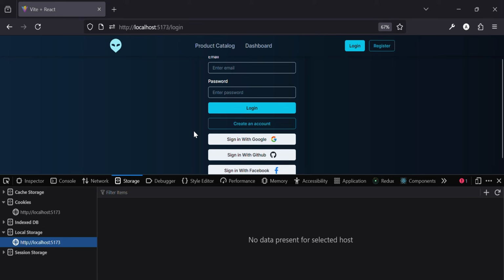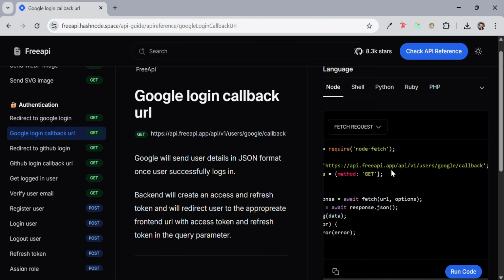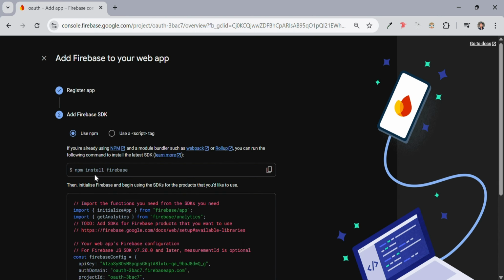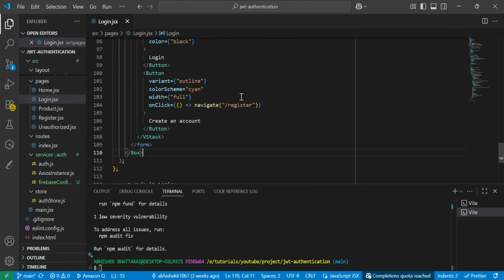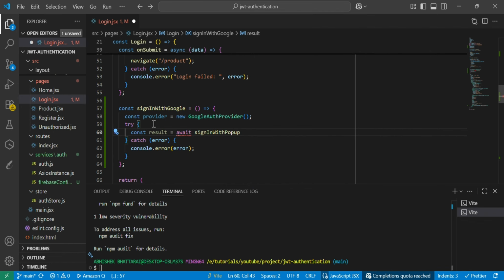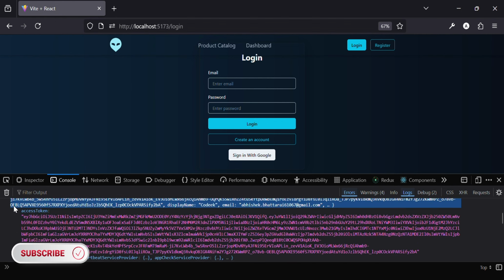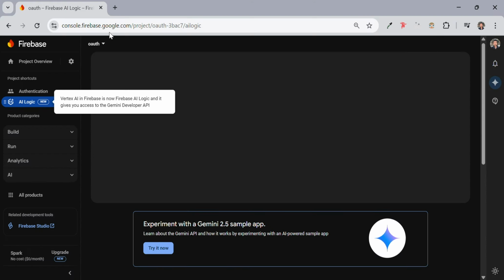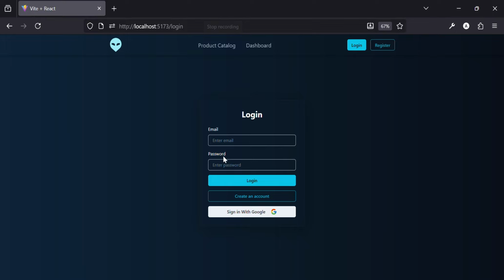Part 14: Google OAuth 2 Sign-In Integration - React Authentication & Authorization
Welcome to Part 14 of our React Authentication & Authorization series! In this video, we focus on implementing Google Sign-In using OAuth 2 in your React app. We’ll cover setting up OAuth credentials, integrating Google login, and securely handling user authentication.

Learn how to build secure React applications with authentication and authorization from scratch! This series covers login, signup, protected routes, JWT, OAuth, and more, perfect for beginners and frontend developers looking to secure their React apps.

In this video, you’ll learn:
✅ How to set up Google OAuth 2 credentials
✅ Integrating Google Sign-In in React
✅ Handling user authentication and tokens securely
✅ Best practices for social login integration